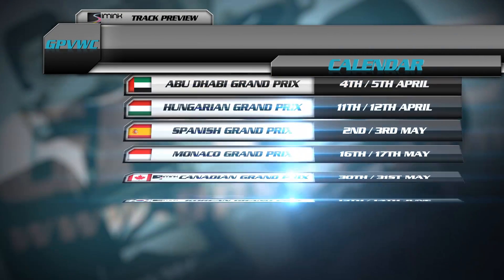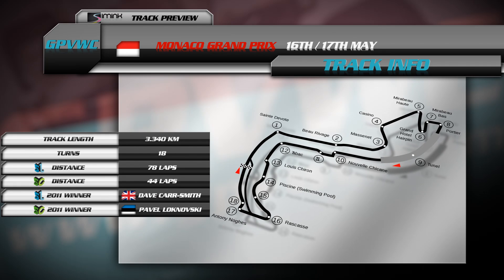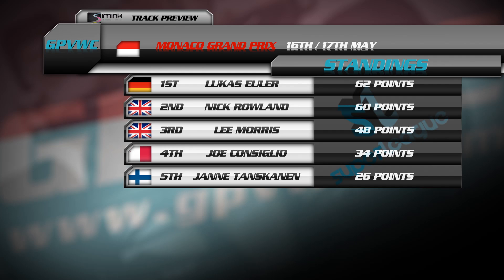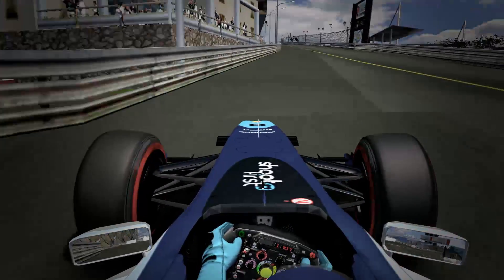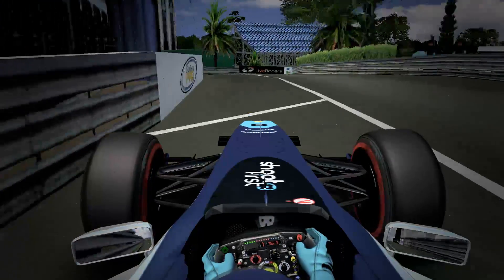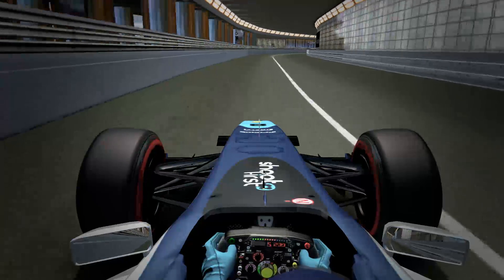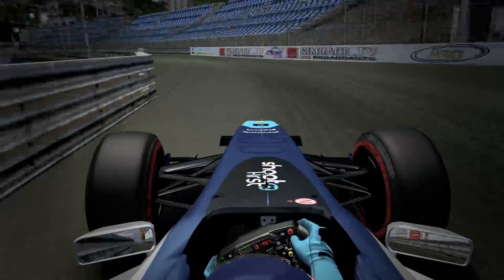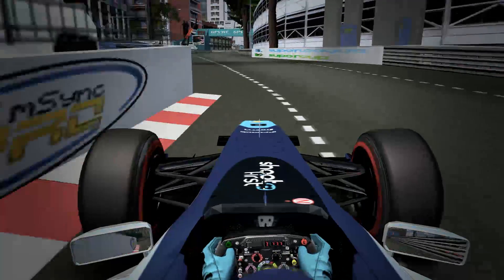GPVWC 2012 - Superleague R06 - Lap Guide - Monaco GP, Monte-Carlo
Track Preview for Round 06 of the 2012 GPVWC Season